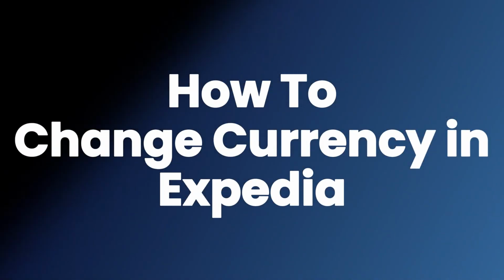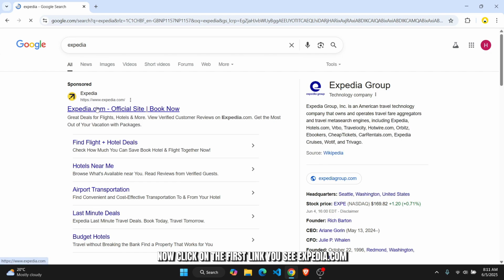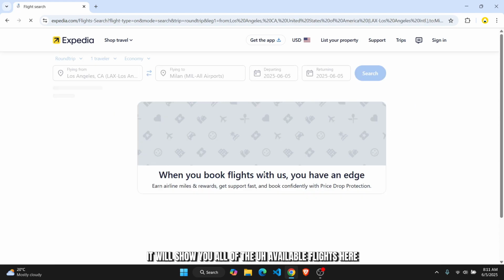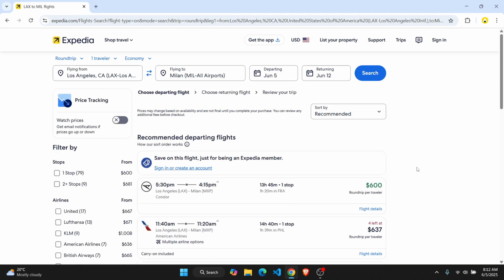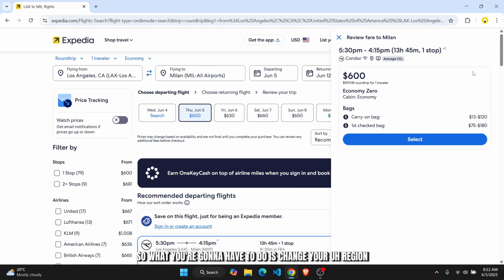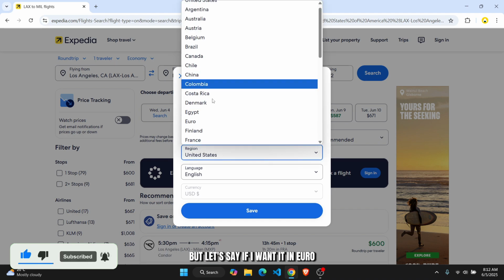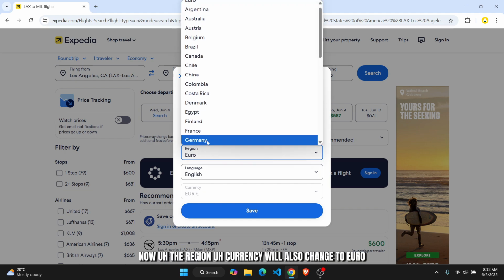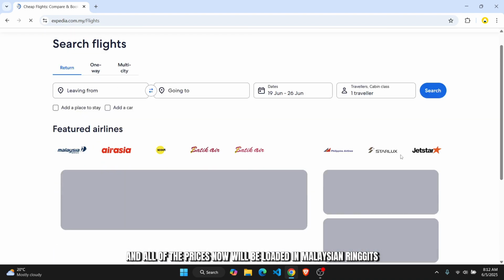How To Change Currency in Expedia (Step By Step)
Planning a trip but seeing prices in the wrong currency on Expedia? 🌍💱 Don’t stress — this quick and easy 2025 guide will show you how to change currency in Expedia step by step so you can book flights, hotels, and more in your preferred currency!

What You’ll Learn in This Video:
✅ How to change currency on the Expedia website (desktop & mobile)
✅ How to switch currency in the Expedia app (iOS & Android)
✅ Tips to avoid confusion during checkout
✅ How currency settings affect your booking experience

Whether you're browsing from abroad or just prefer to view prices in your local currency, this tutorial will help you customize your Expedia experience in seconds.

📌 Chapters:
⏱ 0:00 - Introduction
⏱ 0:10 - How to Change Currency on Expedia Website